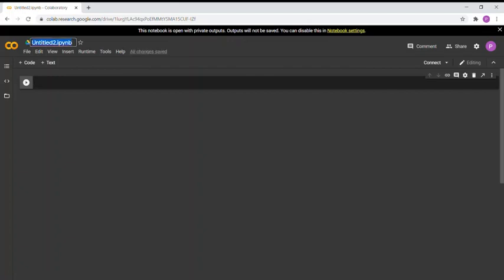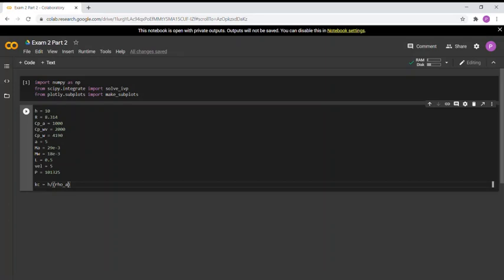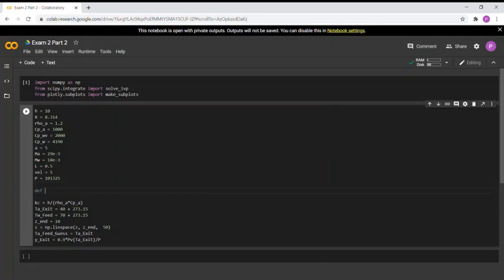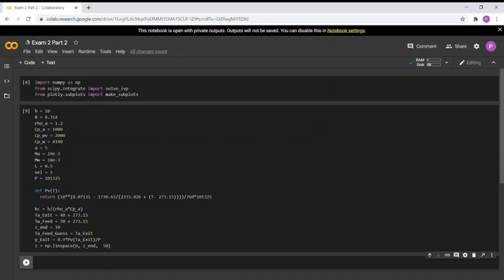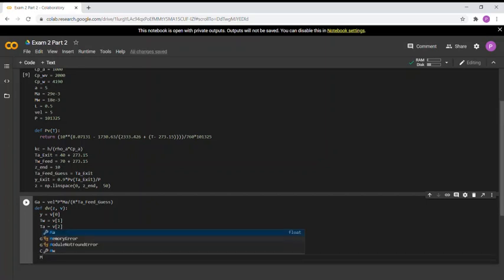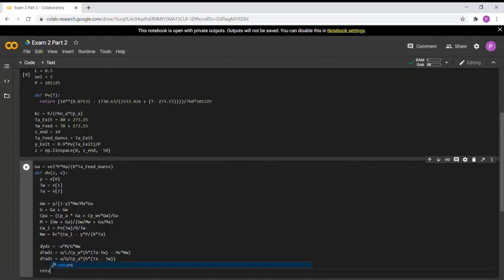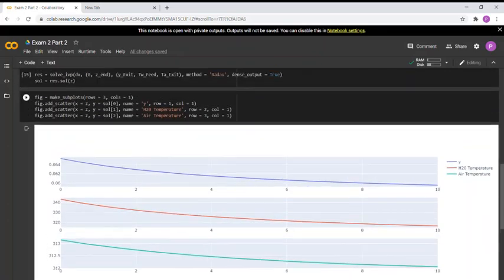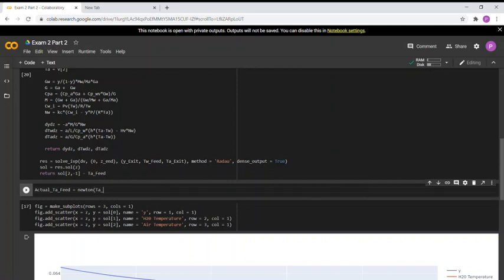UC US20 Transport 2 Exam 2 Part 2